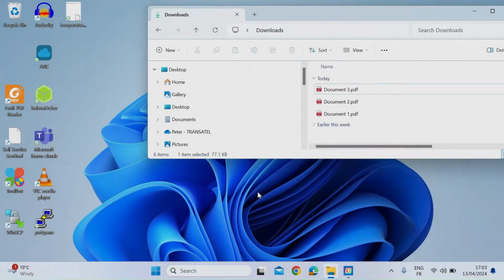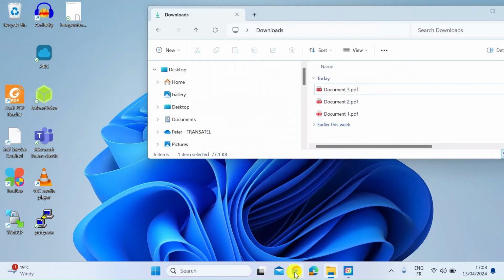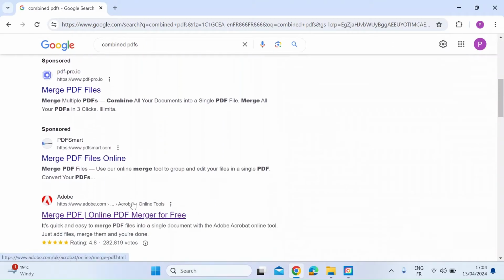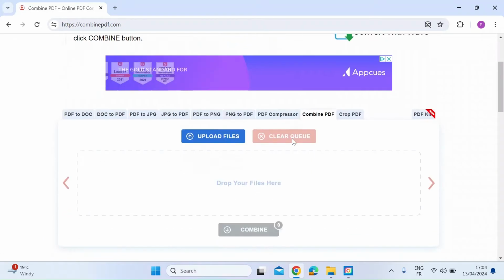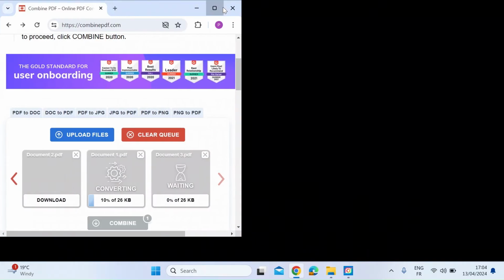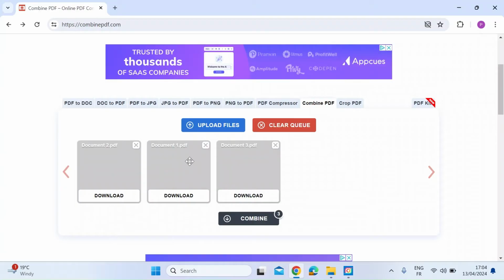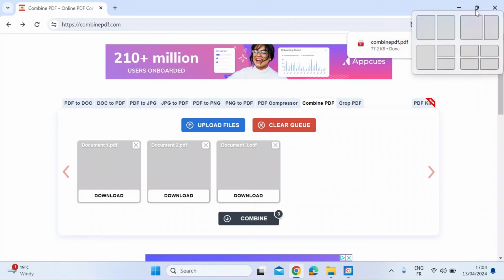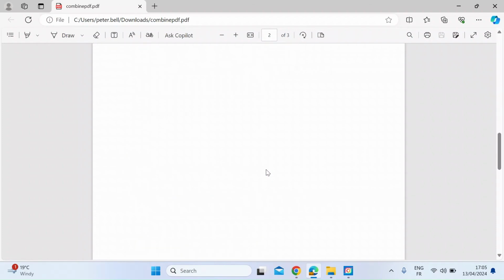How to Combine PDF Files into One | Merge PDF Files FREE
In this how to guide I show you how to merge or combine multiple PDF files into a single document.  Simply select the PDF files for merging together, then upload them to a free PDF combining tool and then downloading the merged or combined PDF file to store on your PC. To merge your PDF files you can use but there are many free PDF combiner websites.

Use caution when uploading files to unknown sites such as these.  You may have to accept that the site may retain a copy of the file or at least might have the opportunity to do so. So only upload files that aren't personal or confidential.